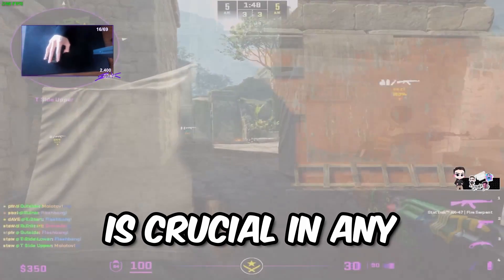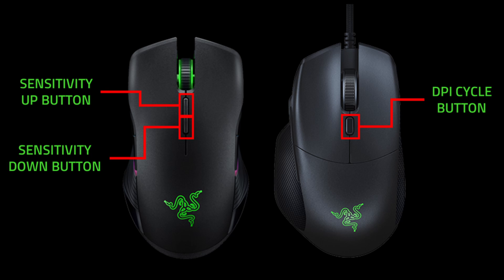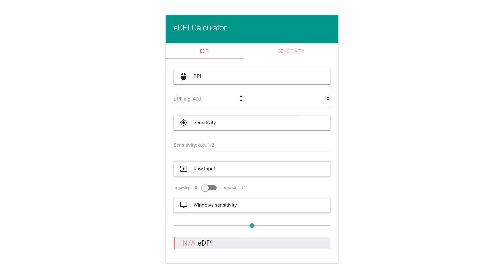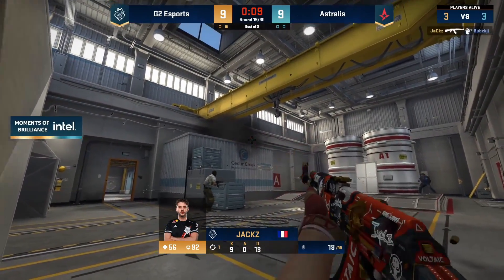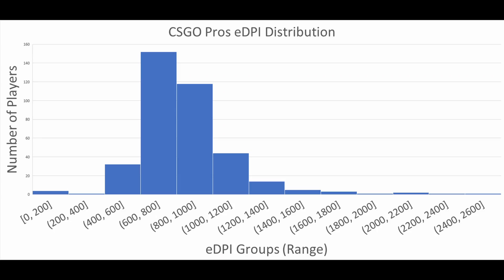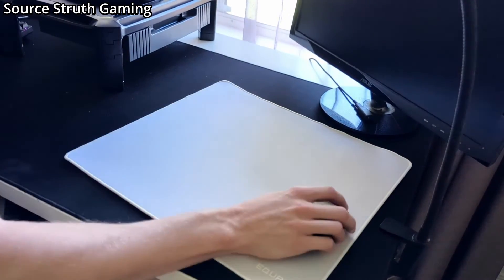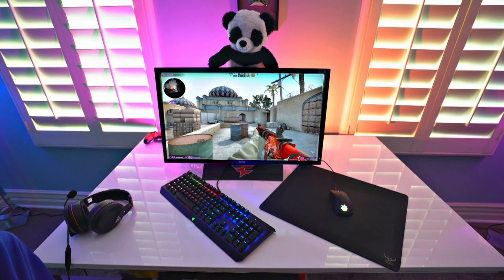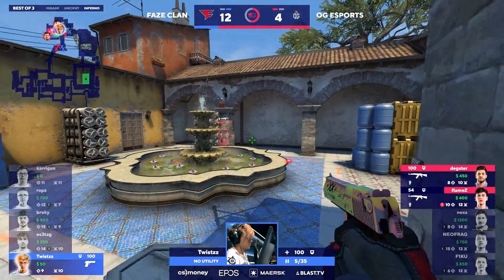How to Find Your PERFECT Sensitivity in CS2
Learn how to find the PERFECT Mouse Sensitivity in CS2. This CS2 guide shows tips on finding optimal mouse sensitivity for Counter-Strike 2. I cover Pro CS2 Mouse Sens and explain why the Pros use the sensitivity they do...